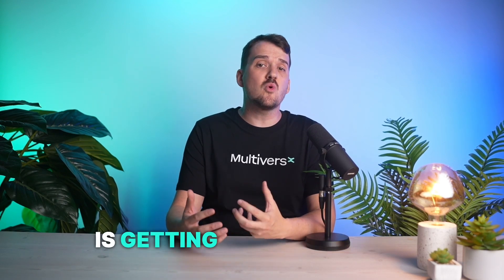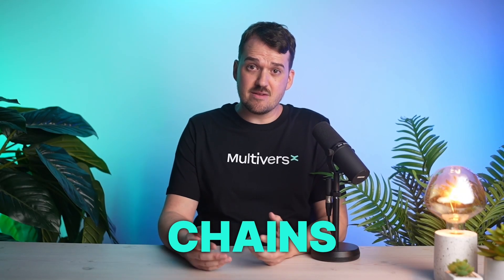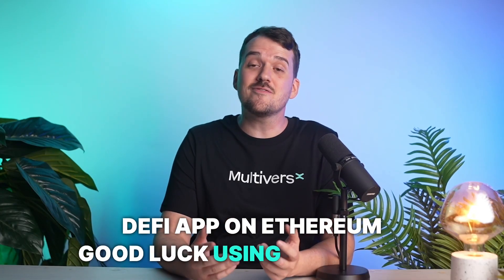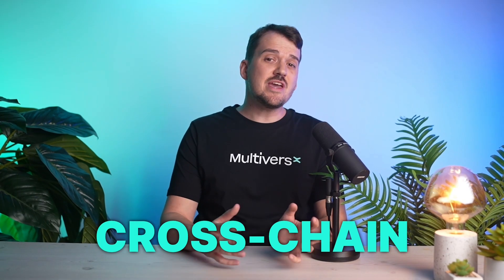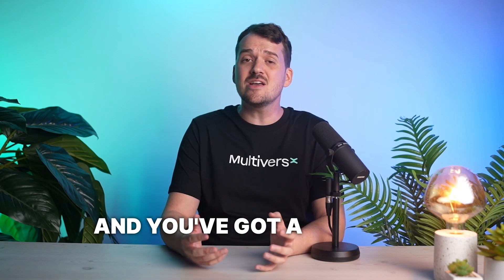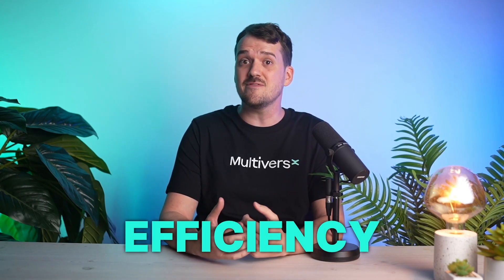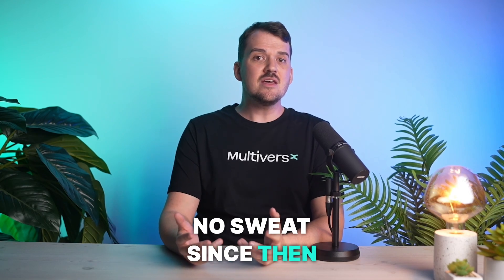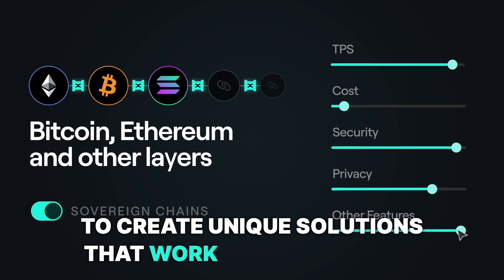Sovereign Chains - Next-gen blockchains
Sovereign Chains is a flexible and efficient Layer 2 solution that enables seamless interoperability between major blockchains like Bitcoin, Ethereum, and Solana. It unifies the fragmented Web3 ecosystem by offering high scalability and customizable options for developers to create truly interoperable apps.